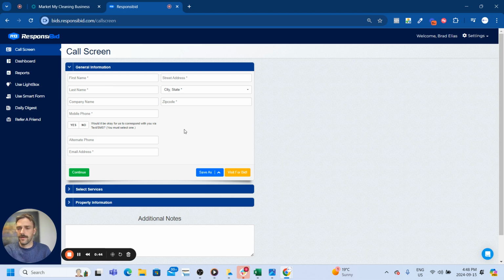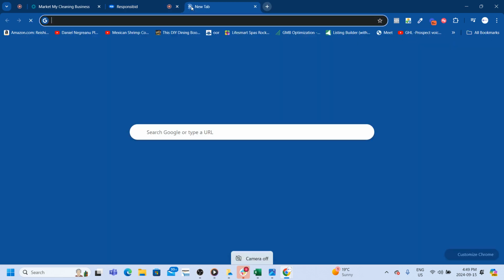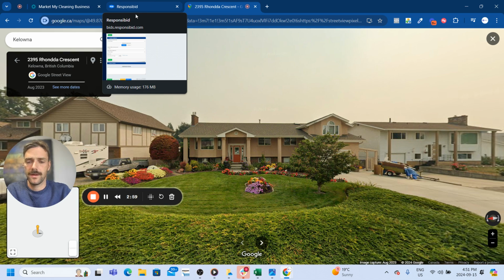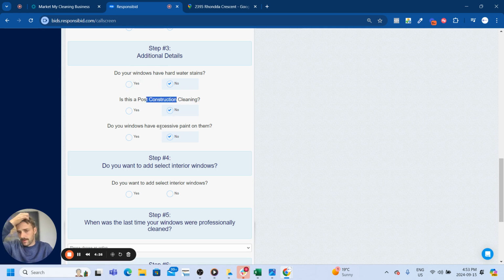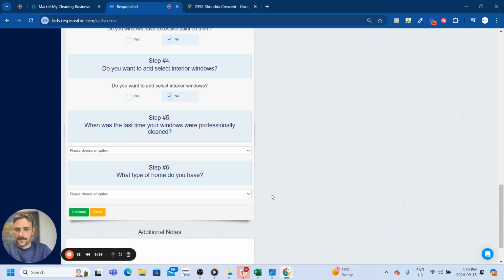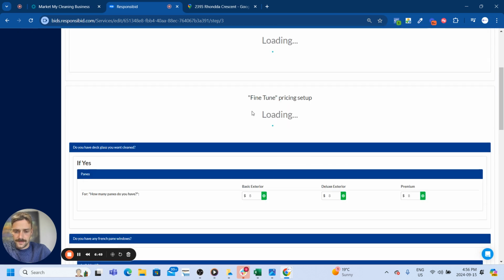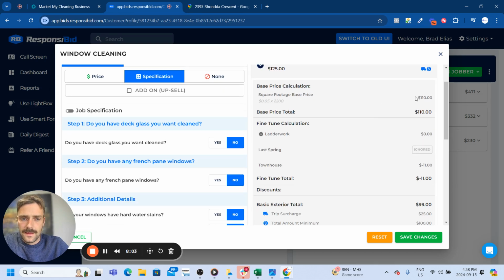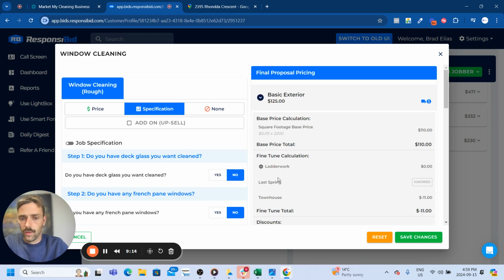How to Responsibid for pricing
We have worked to formulate a question structure to generate accurate quotes online